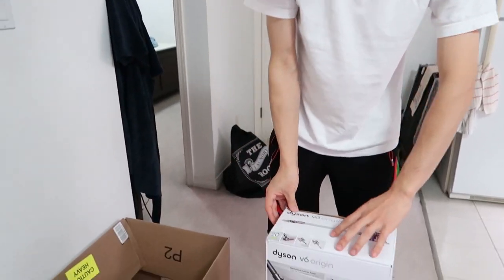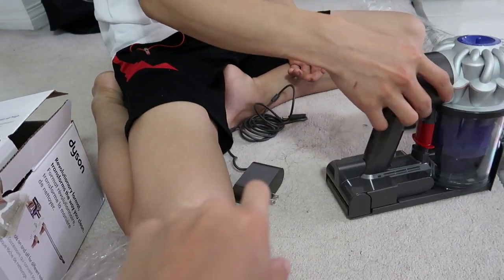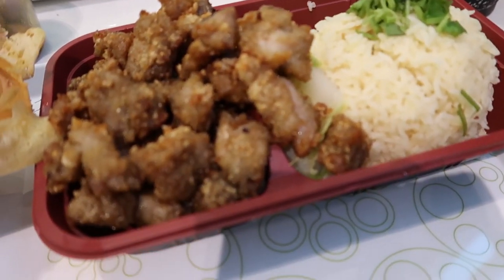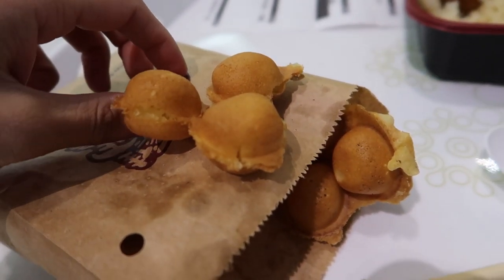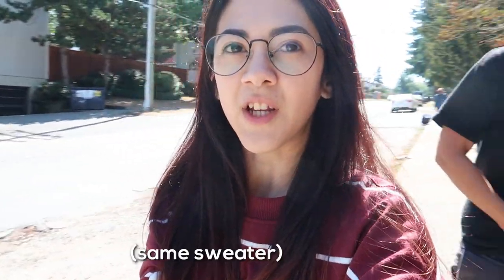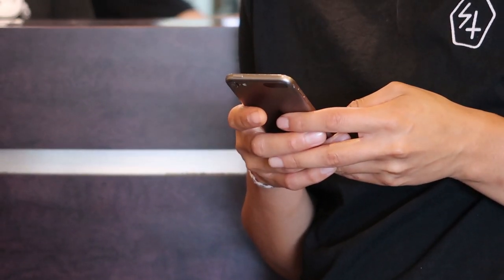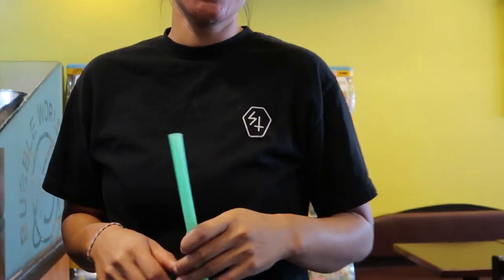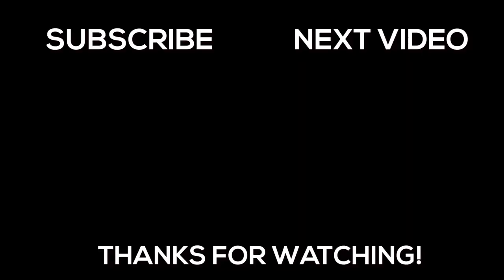MY NEW DYSON VACUUM! and bubble tea lol | VLOG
Hello everyone!

I FINALLY BOUGHT A DYSON VACUUM!  I had been eyeing one online for a few weeks before I finally caved and bought one haha.  It is a dream come true~  Also my friend Jade and her bf came to Vancouver so I hung out with them for the afternoon!